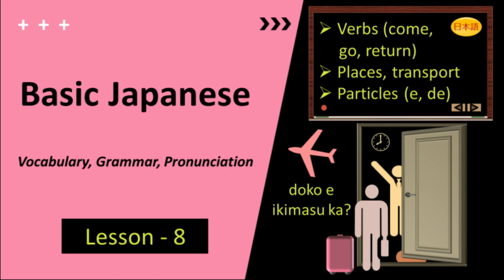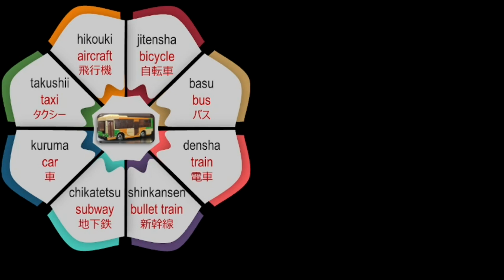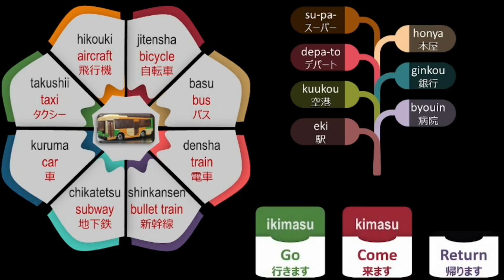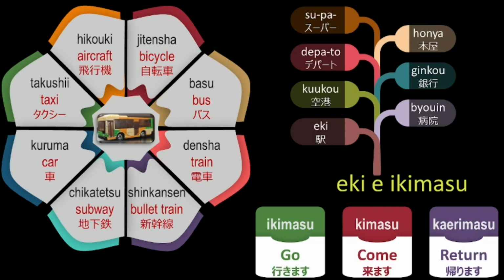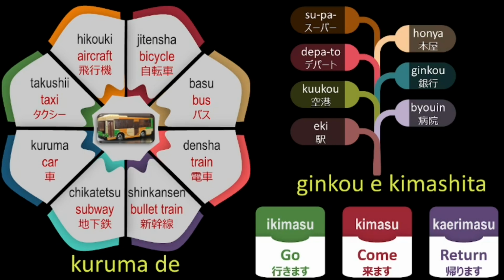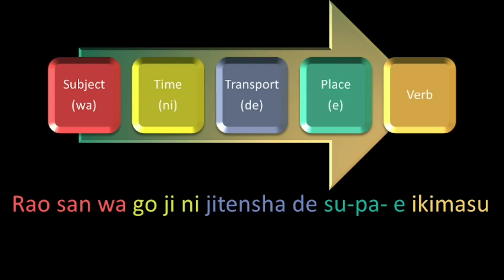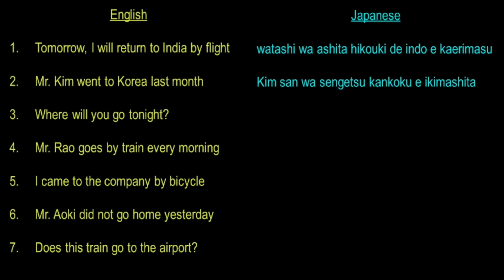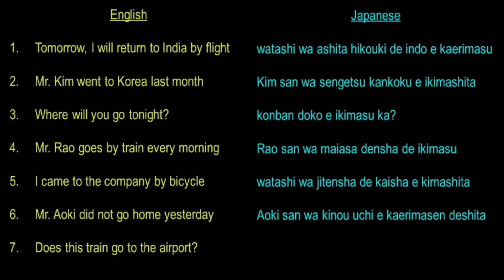Basic Japanese (Verbs - Come, Go, Return) | Particles e, de | Lesson 8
In this video you will learn verbs like come, go and return or go home and words related to public places and transport. You will also learn the particles e and de which are used to show the direction and the means of transport respectively. And, by the end of this lesson you will be able to use all of them and frame sentences on your own. So please watch it till the end.

Time Stamp:
00:00 Intro
00:33 Transport
01:09 Places
01:58 Verbs
04:07 Pattern
05:12 Translate